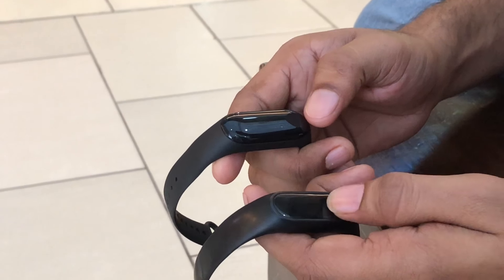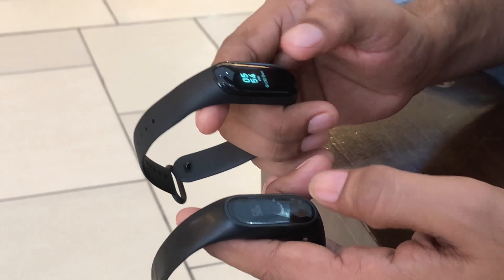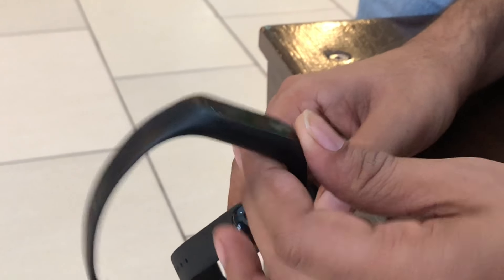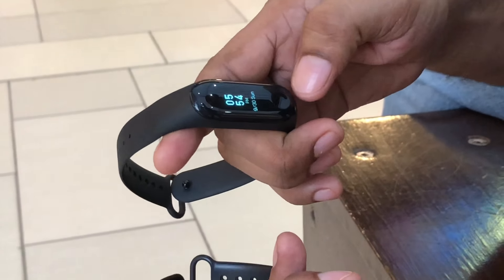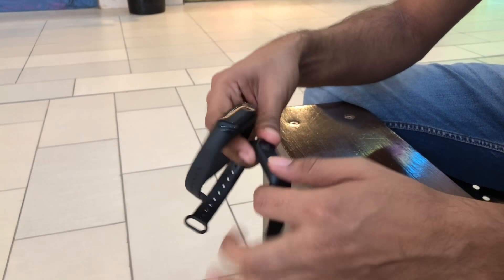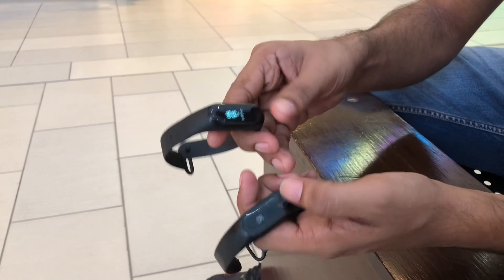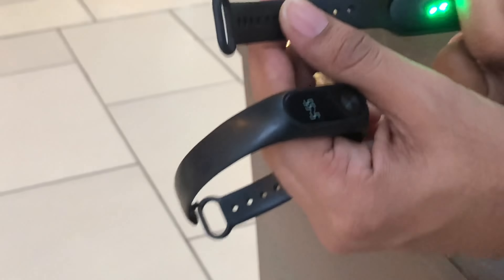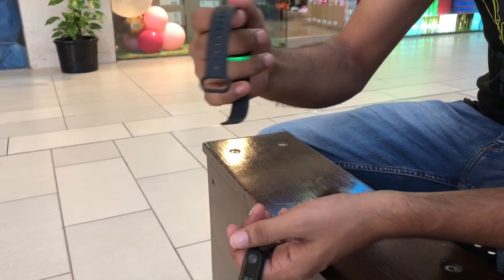[Mi Band 3 (Black) ] Xiaomi Mi Band 3 vs Mi Band 2 HRX Edition: Should You Buy New Fitness Tracker?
Xiaomi recently launched the new Mi Band 3 in India and it looks like a great successor to the Mi Band 2 HRX Edition and Mi Band 1. It brings a new touchscreen display, better design, and various cool features